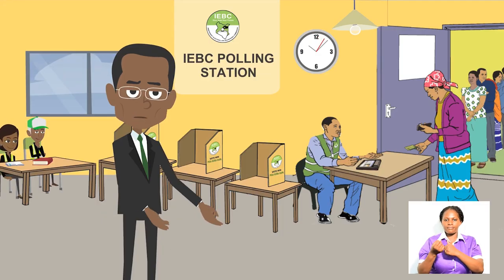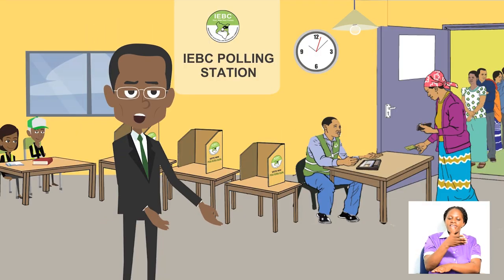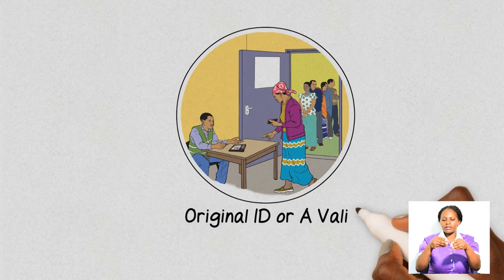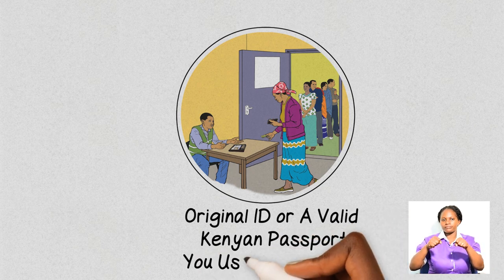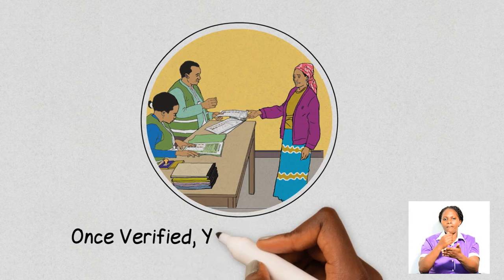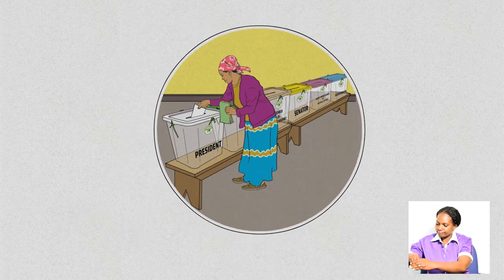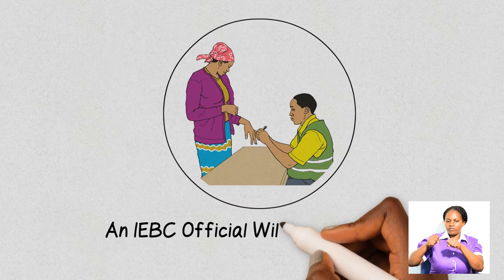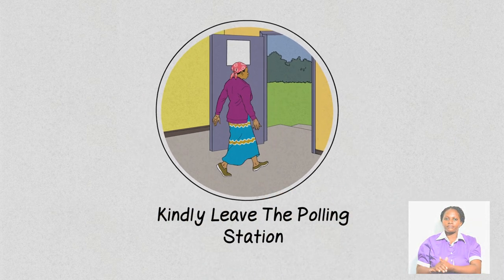Voter education and Voting procedure